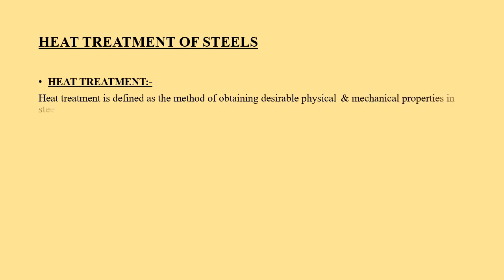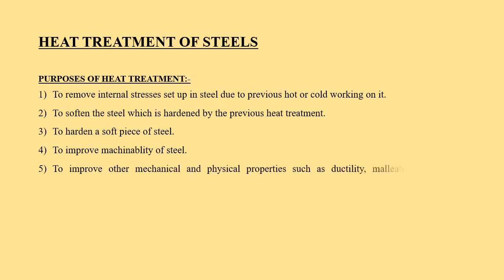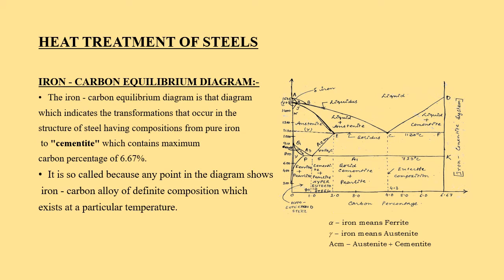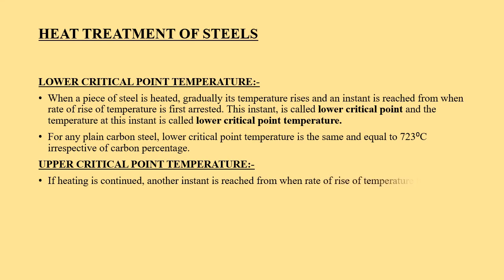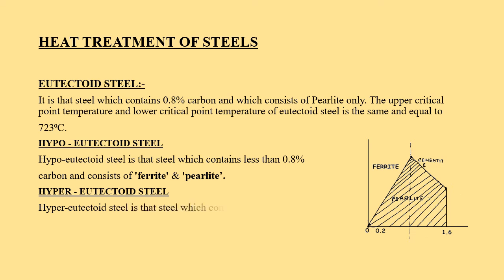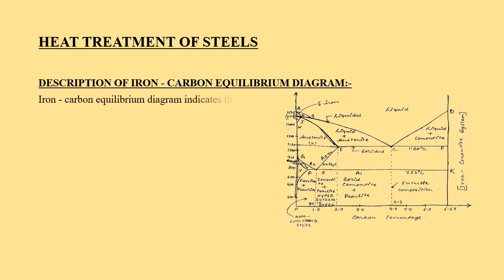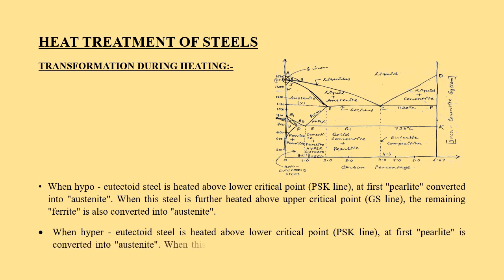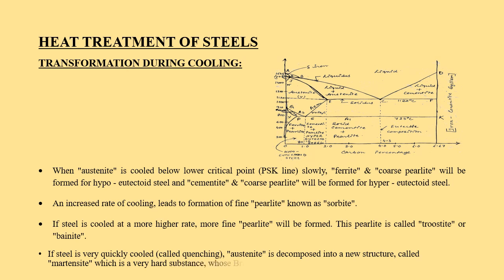Heat treatment of Steels Part 1 Engineering Materials Chapter 4 DME, 3rd Sem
Heat treatment of Steels
Iron- Carbon equilibrium diagram